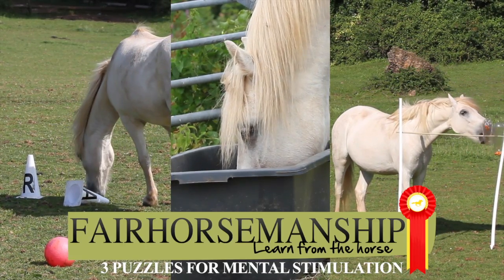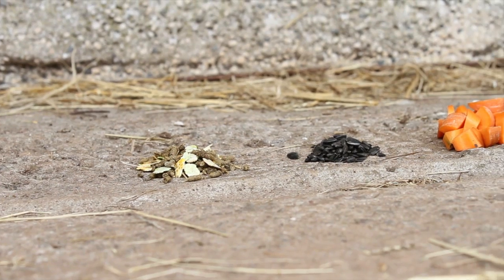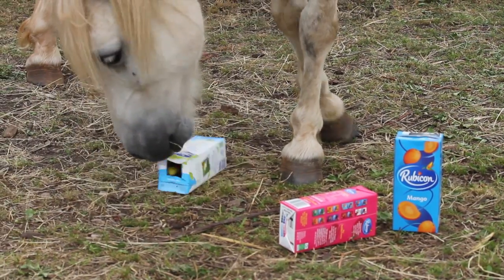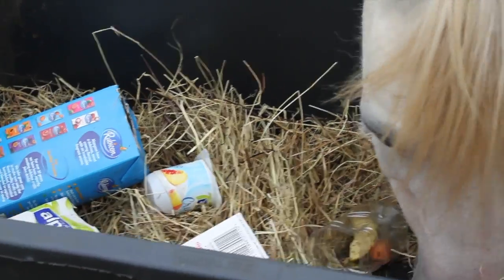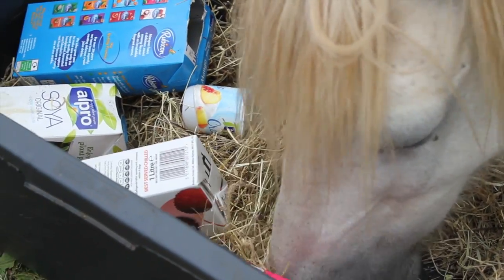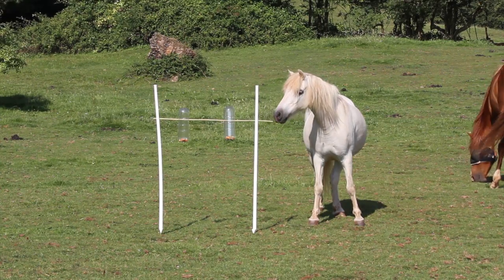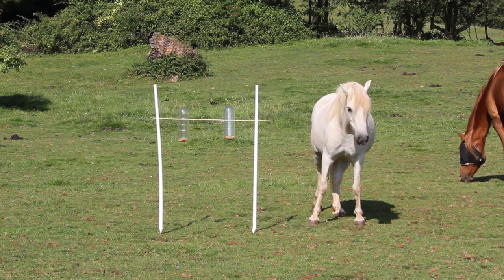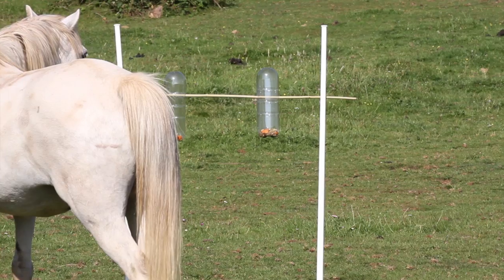3 puzzles to mentally stimulate your horse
This video shows 3 puzzles of various difficulty that will help your horse to exercise his cognitive abilities and fulfil his natural need for play and exploration.